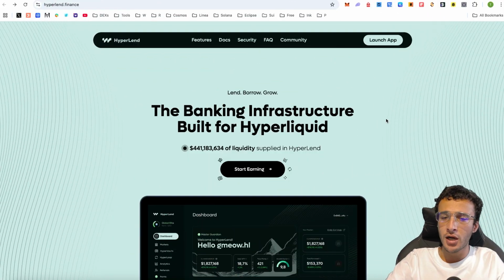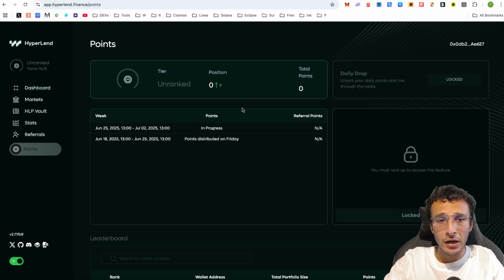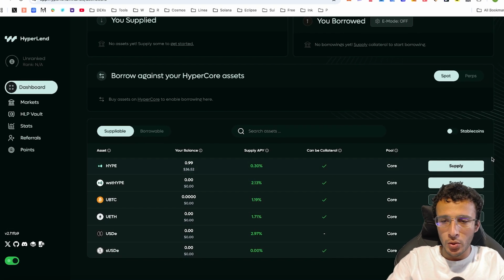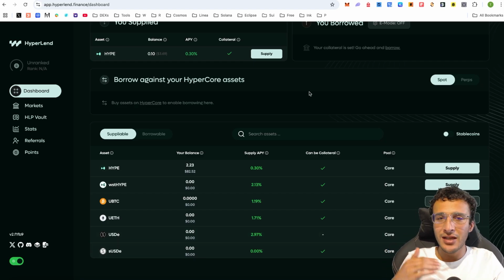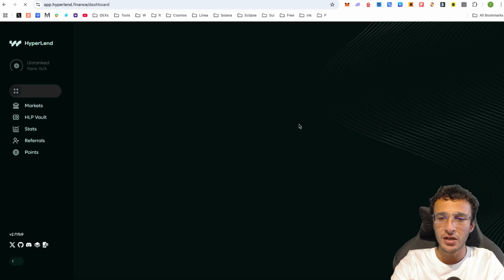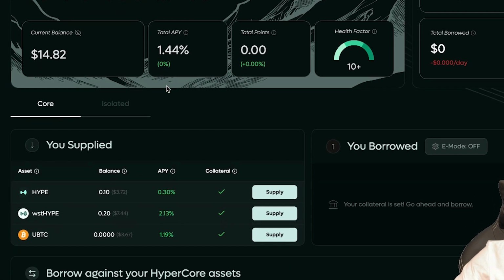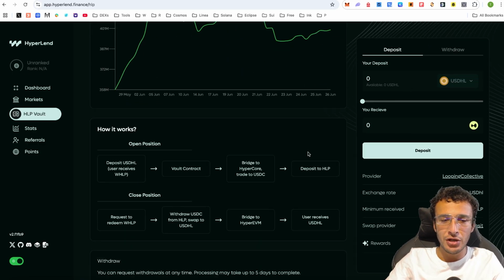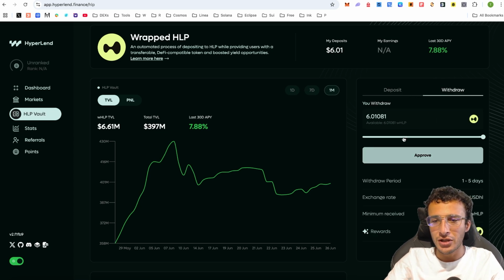HyperLend Airdrop Tutorial [Hyperliquid x HyperEVM]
We're back in the HyperEVM ecosystem to qualify for both the HyperLend airdrop and the Hyperliquid airdrop.

Time Stamps
0:00 Intro
0:15 HyperLend Overview
0:30 How to Get Started with HyperLend Points
2:42 HyperLend Airdrop Guide
9:40 Conclusion